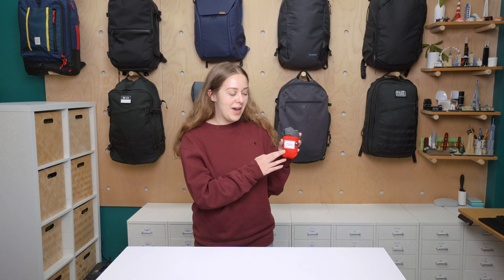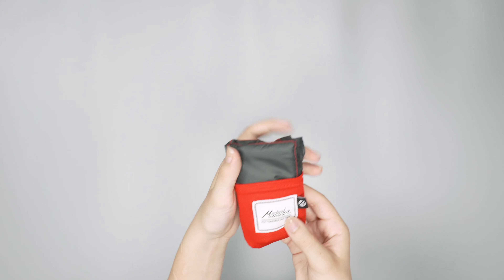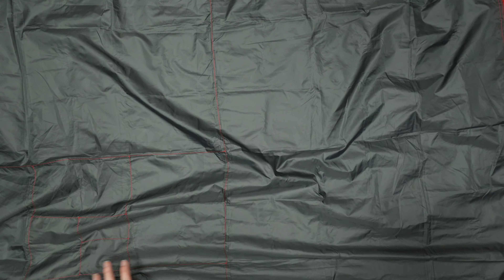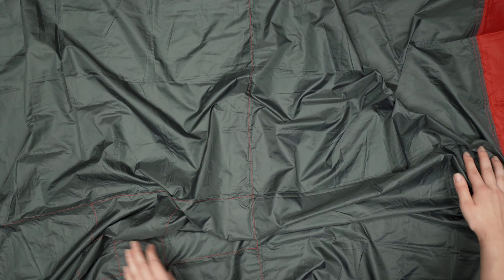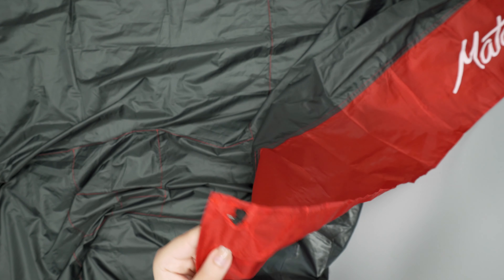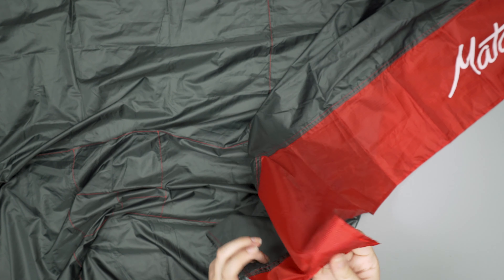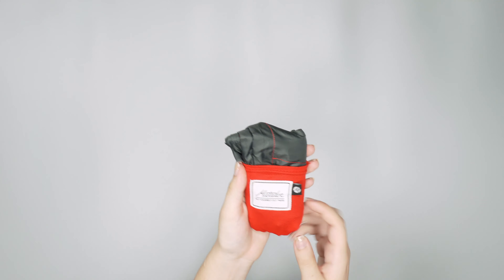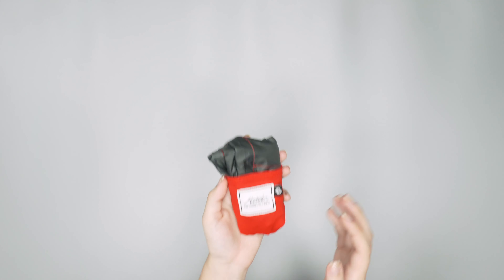Matador Pocket Blanket 2.0 Review (2 Weeks of Use)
Check out the Matador Pocket Blanket 2.0 Review on Pack Hacker